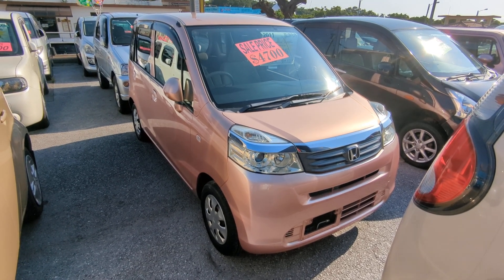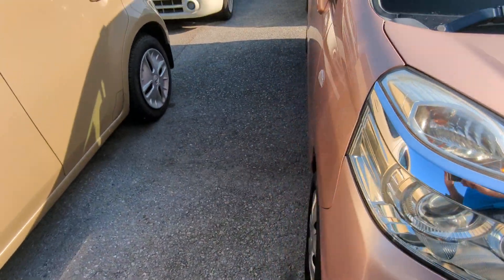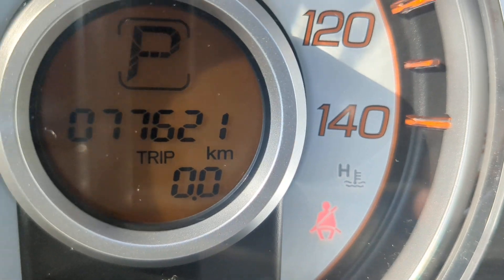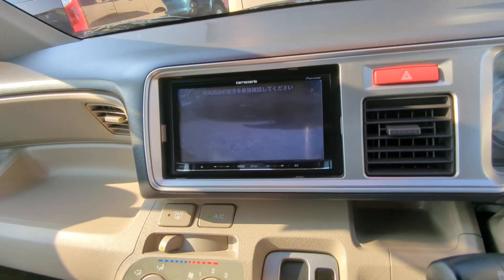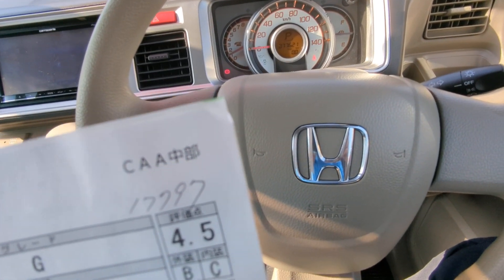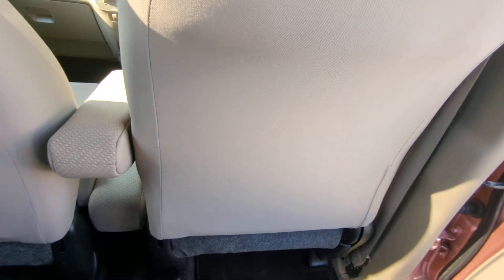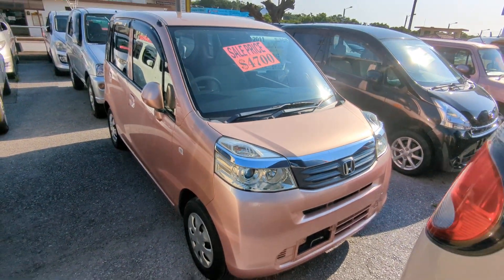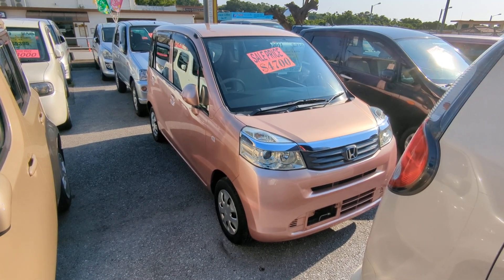Johnny's Used Cars Okinawa - 2011 Honda Life (17797)